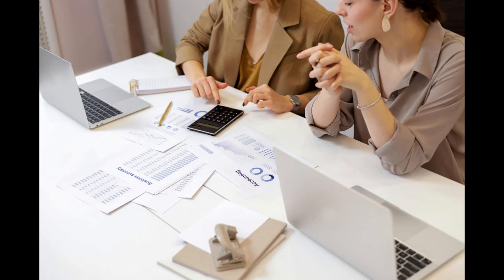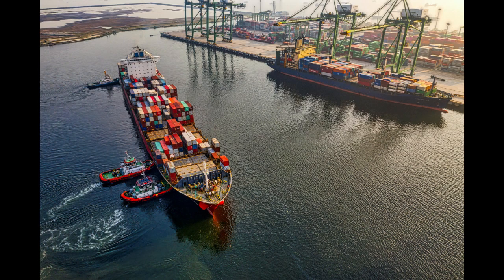How to Start an Import Export Business with the Help of AI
Starting an import-export business can be a highly rewarding venture, connecting markets across the globe. With AI technologies becoming more accessible, entrepreneurs can now streamline many complex steps of this business using intelligent tools. This guide will walk you through a step-by-step process to launch your import-export business leveraging AI, including suggestions for relevant AI tools and example prompt texts you can use to get started.